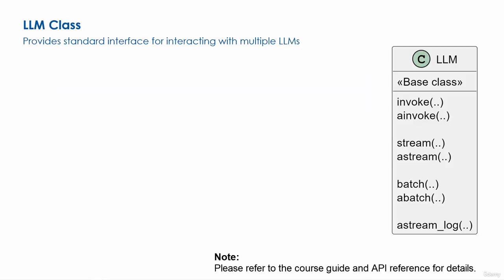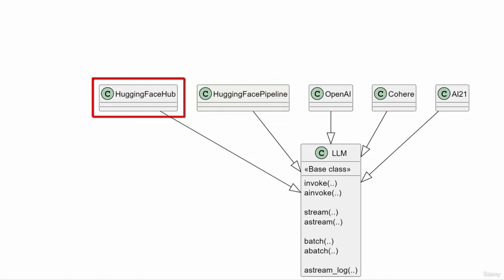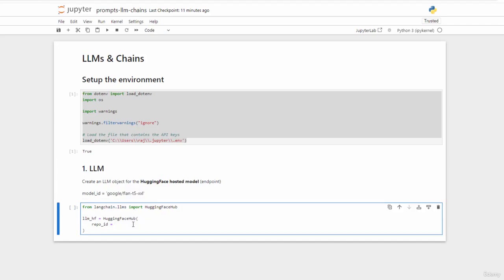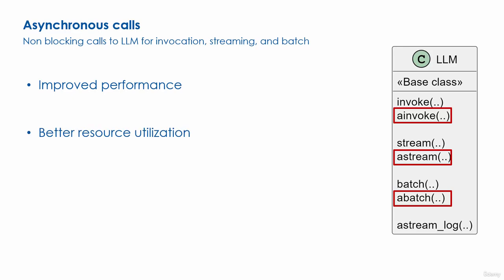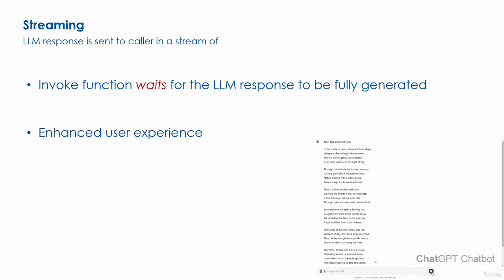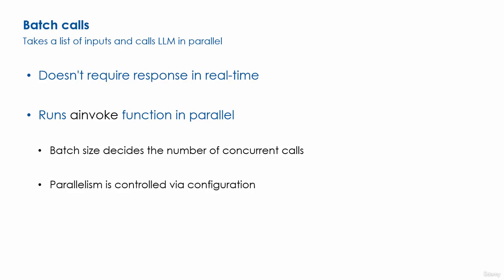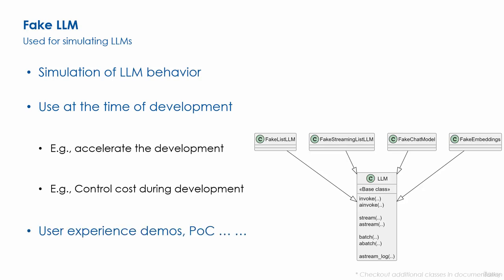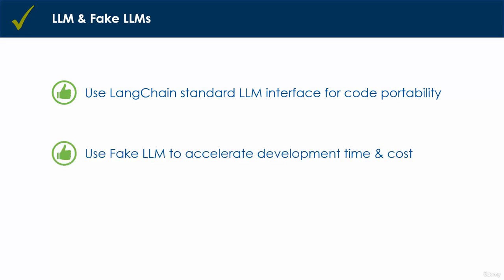5 LLM Invoke, Streams, Batches & Fake LLM